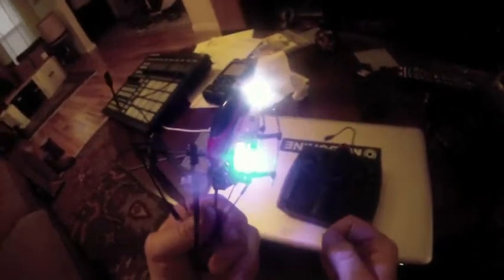FLIGHT SCHOOL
FLIGHT SCHOOL VIDEO WITH BACKING MUSIC